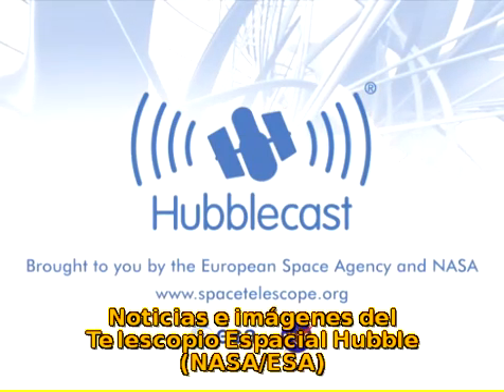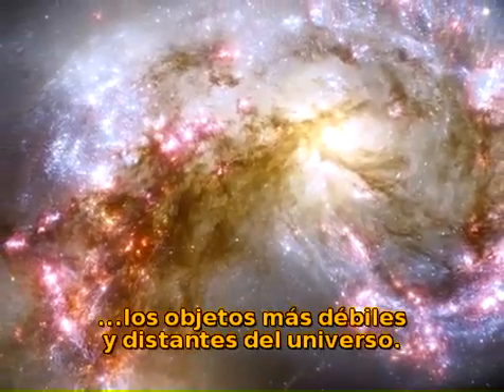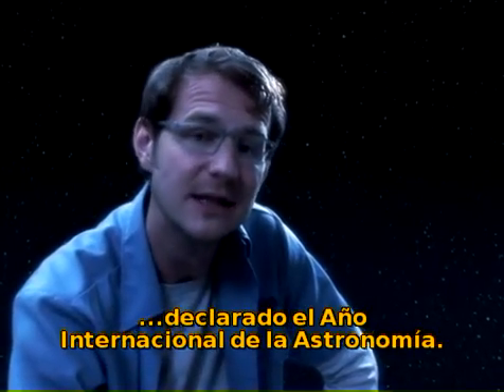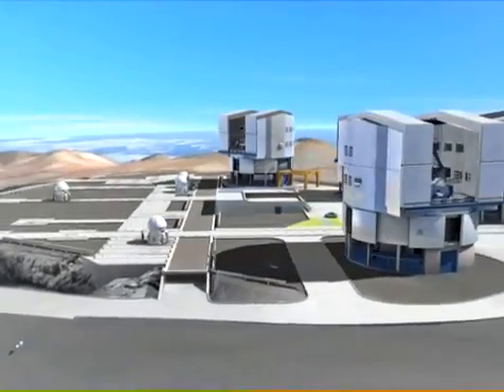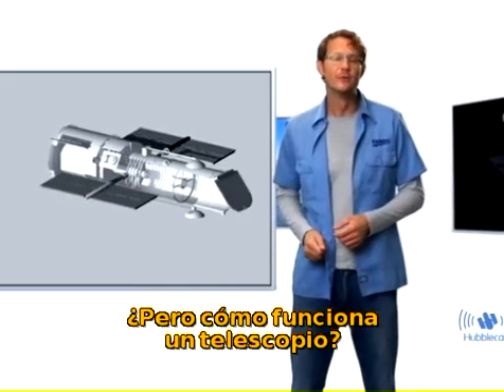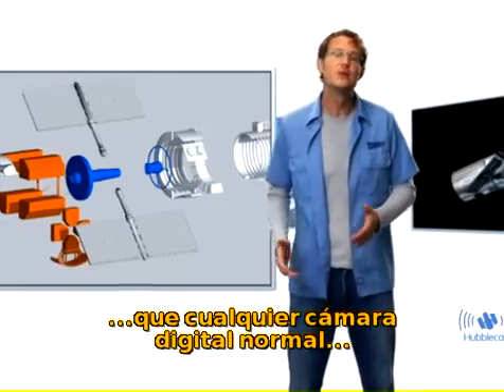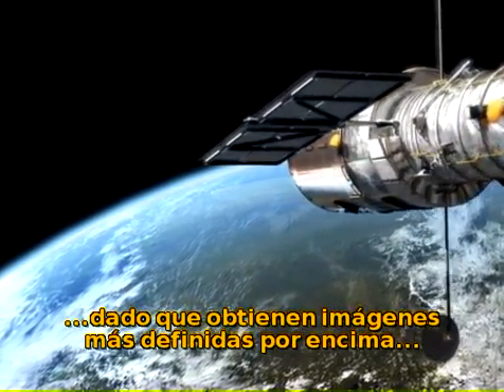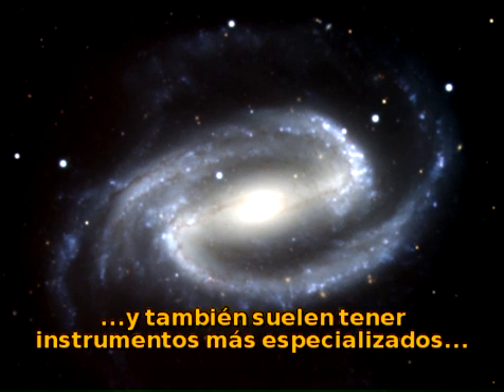Hubblecast 06: Batalla de telescopios gigantes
Noticias e imágenes del Telescopio Espacial Hubble (NASA/ESA).

¿Te has preguntado por qué algunos telescopios se lanzan al espacio mientras que otros se construyen en las montañas? ¿Qué es lo mejor para la astronomía? Aquí tenemos una vista en primera fila de la pelea por los elusivos fotones del espacio. ¿Es la batalla de los telescopios gigantes?

El Hubblecast es una producción de ESA/Hubble/ESO en Alemania. Copyright-free.